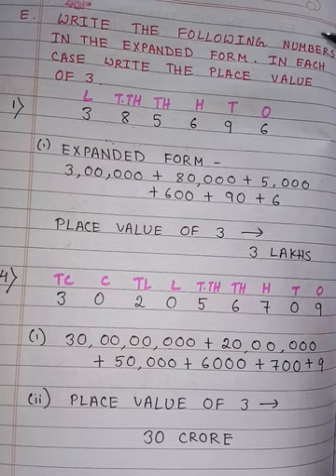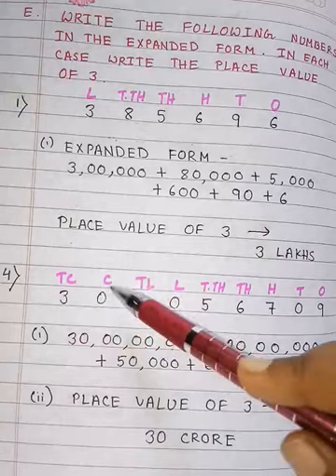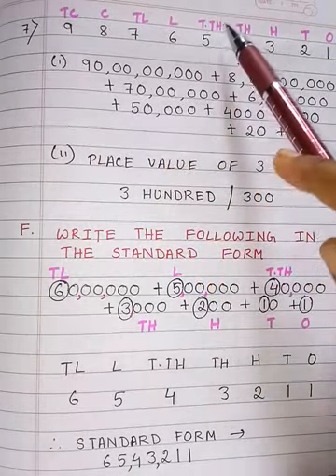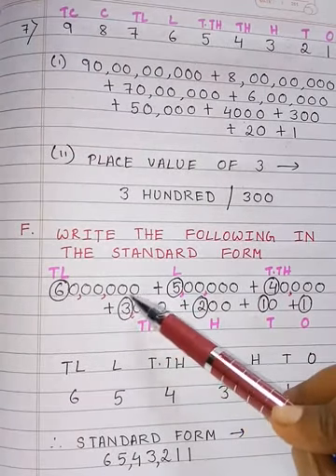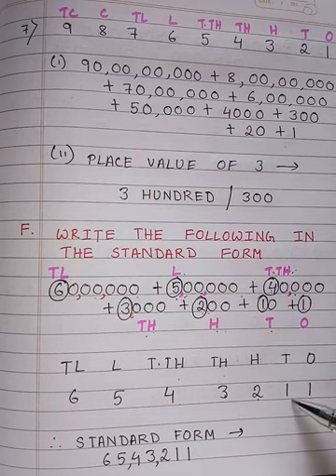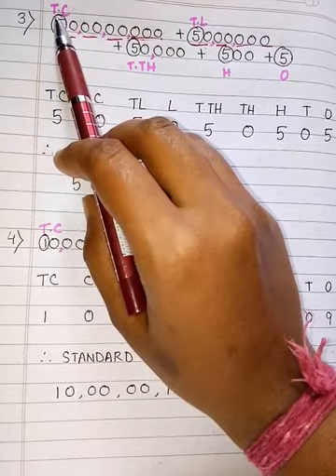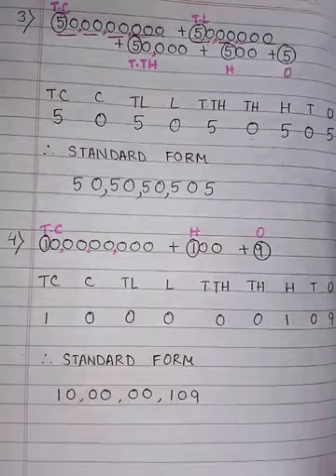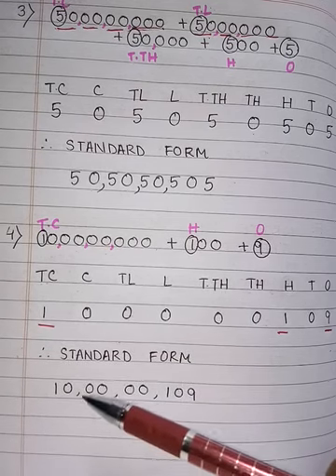STD V, MATHS, CH-1, PART 4